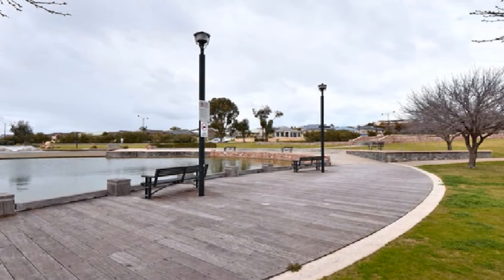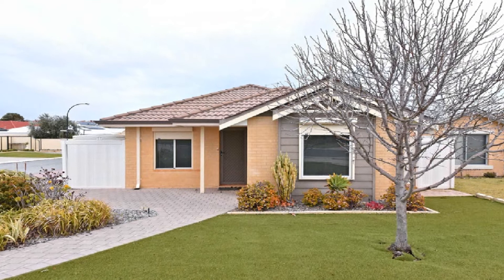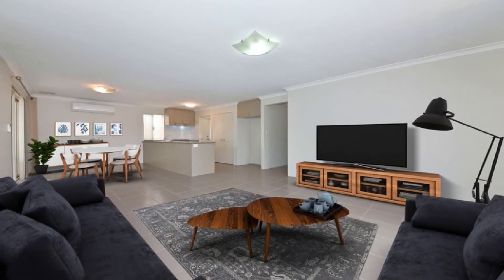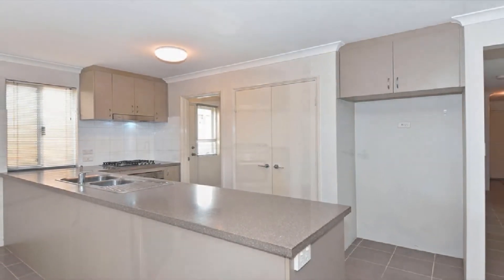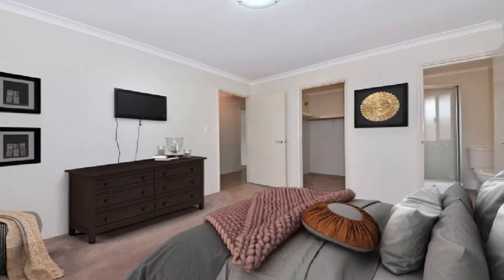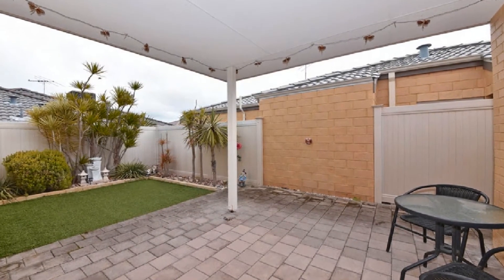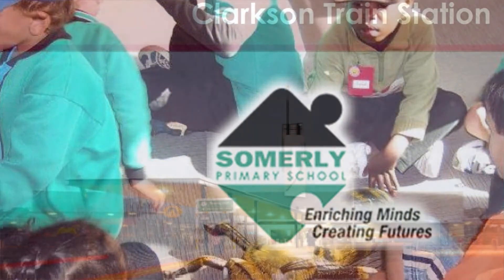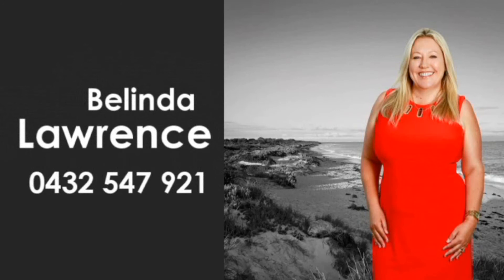2 Garrett Way Clarkson Belinda Lawrence of HKY Real Estate